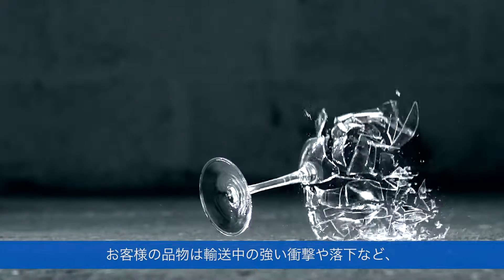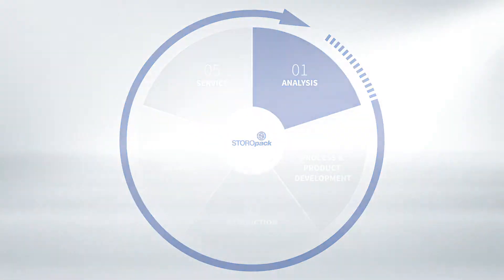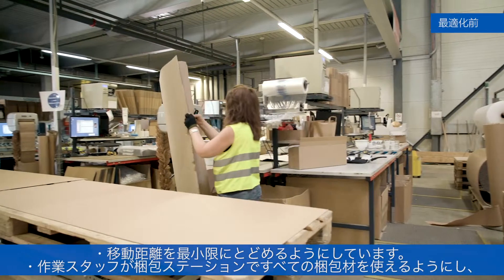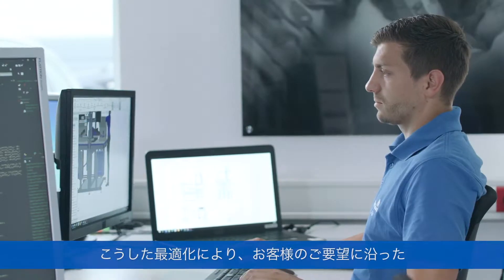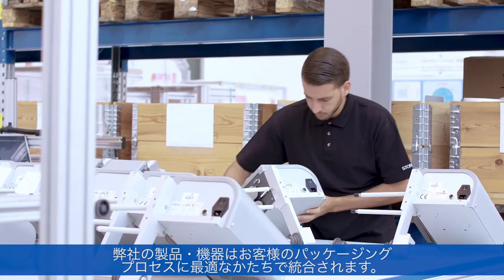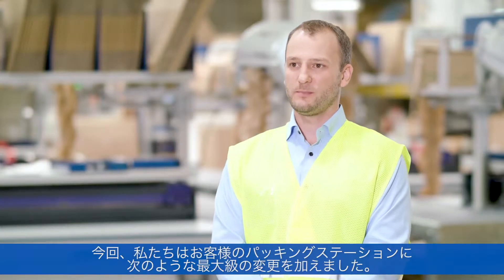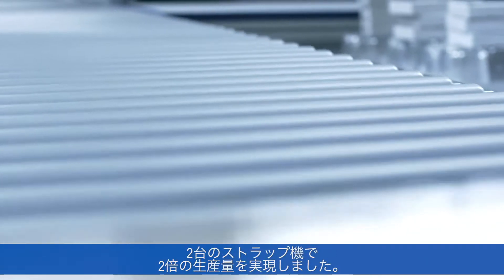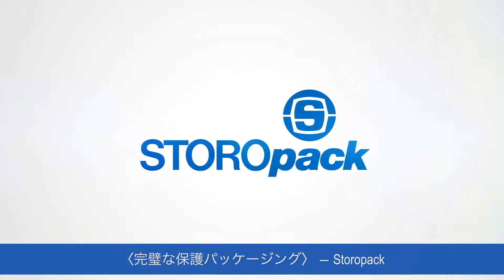The optimum packaging process by Storopack - JP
Efficiency – from product to packaging. We provide our customers with tailored advice on the optimum packaging process.